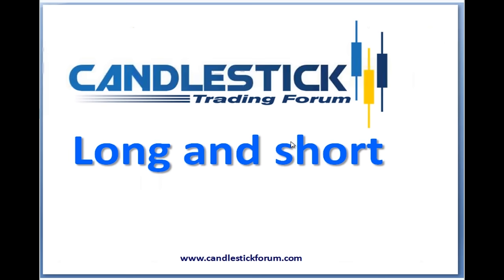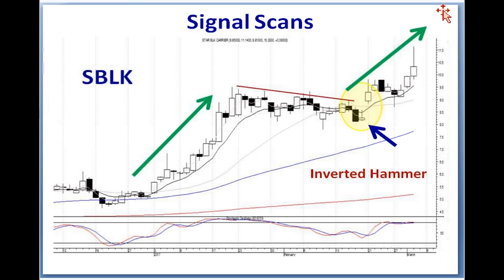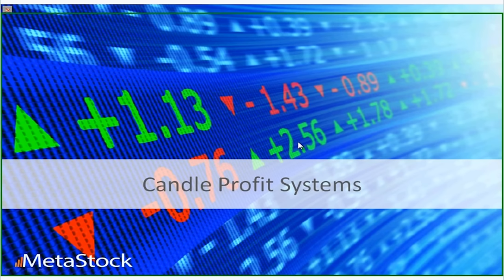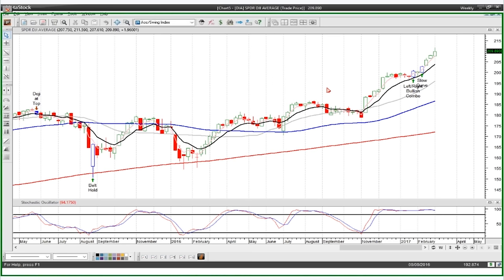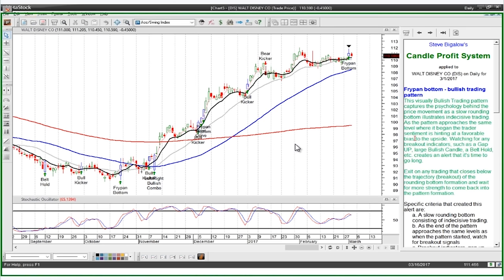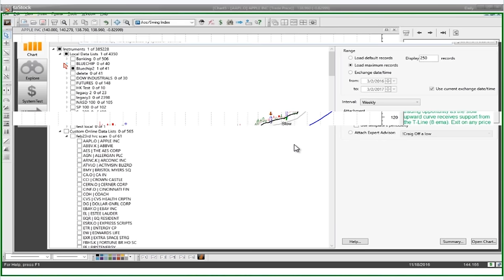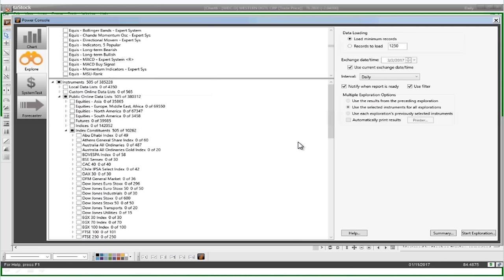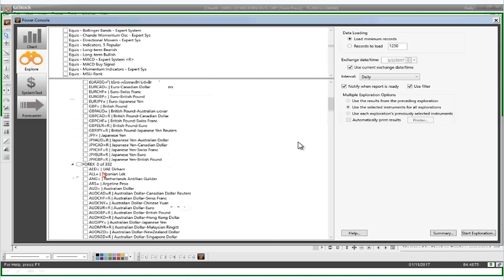Scanning for Profitable Candle Patterns - Steve Bigalow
Steve Bigalow shared with us a webinar he hosted on March 2, 2017.

In this recorded webinar (sorry, the sound quality is not so great) Steve Bigalow and Jeff Gibby of MetaStock discuss the following:

*How to easily scan all markets to find patterns using twenty of my most profitable patterns
*Step by step on how to use the charts to get detailed pattern explanations for using the Candle Profit Systems
*How to use MetaStock to better understand Steve’s patterns and how to implement them in your trading with its real time commentary functions

All of this is included in Steve’s award winning MetaStock Add-on
In addition to scanning, Candle Profit System will:

*Identify 20 of Steve’s favorite candle patterns on your chart in real time
*Offers specifics recommendations on how to take advantage of these patterns
*Offers the enhancements to help you narrow down your list to the perfect trades

Get your best deal on Steven Bigalow's Candle Profit System for MetaStock (as well as a MetaStock Trial, if you don't already have it)